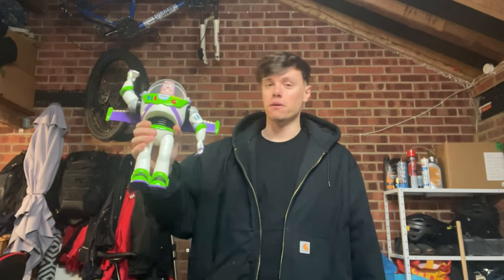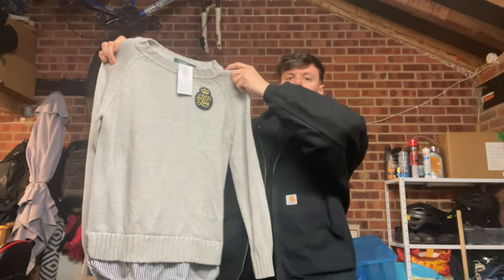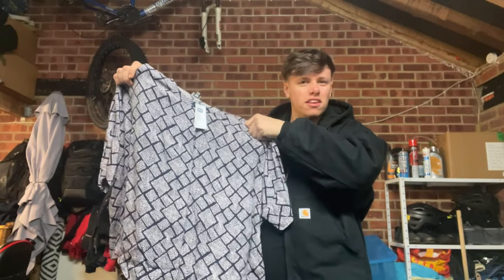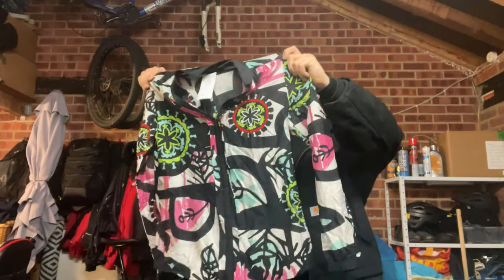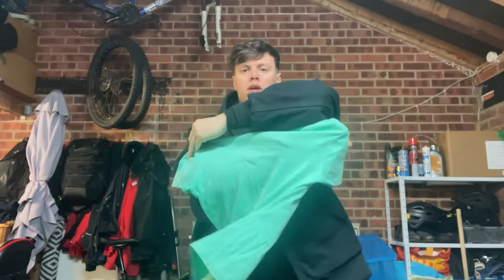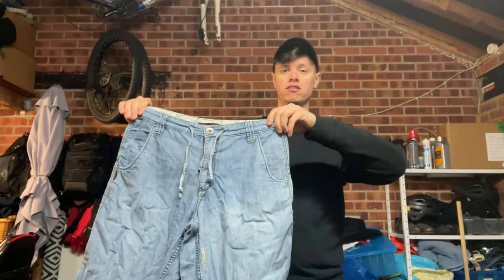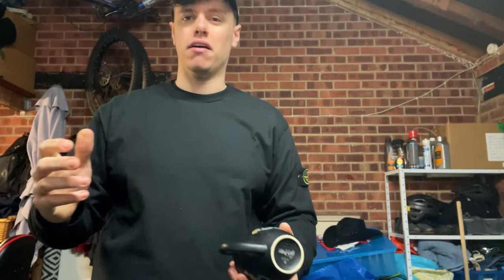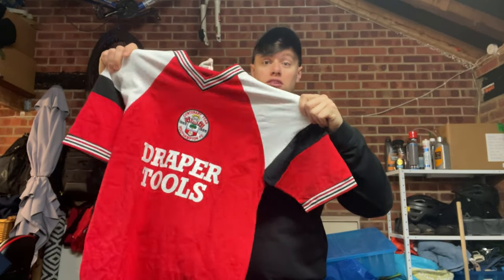These items make me £££ every month! What I resell on ebay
In today's video, I will run through my pickups from Saturday with a potential three figure item!
And, a run through of my sold items.